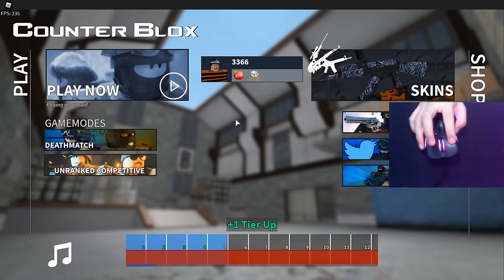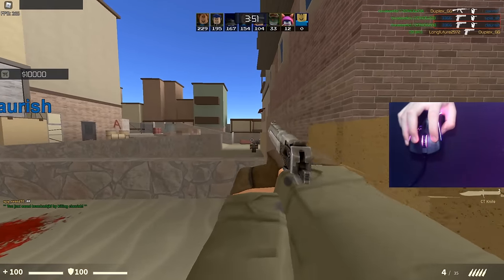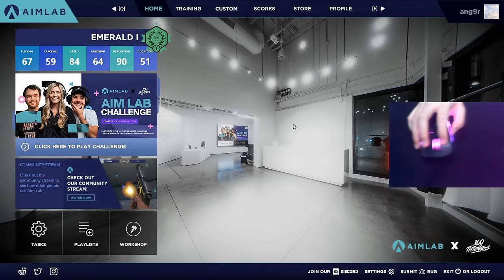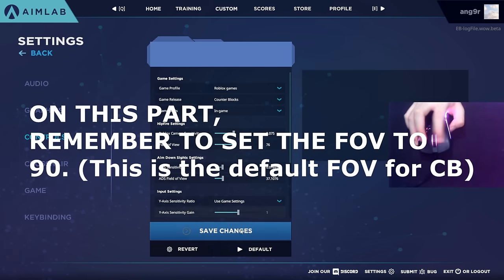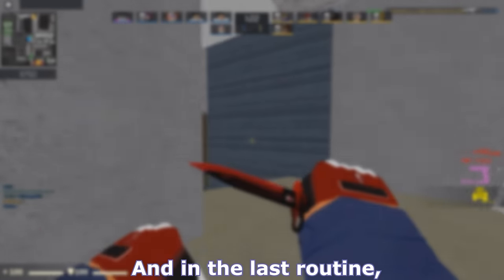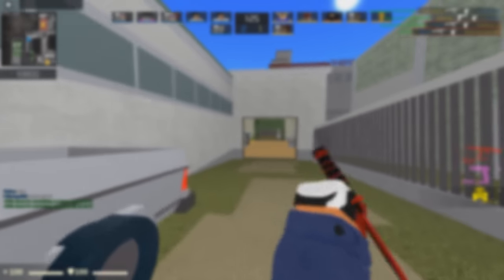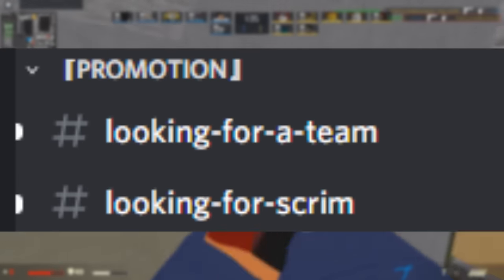HOW I GOT GOOD AT COUNTER BLOX! (MY AIMING ROUTINE & SETTINGS!) GET GODLY AIM!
So during this video, I show you my old competitive aiming routine in Counter Blox! (Heavily inspired by FURIOUSSS ❤️)

MORE SETTINGS AND CROSSHAIRS IN MY DISCORD!

► My links!

Main Theme - Super Smash Bros Brawl Music -Final Destination
Aimlabs Music - Zeeky Beats: (FREE) LoFi Type Beat - Fresh Air